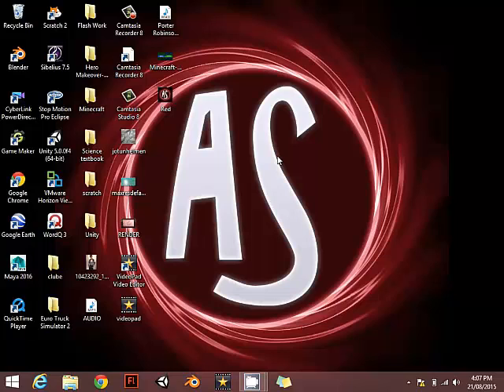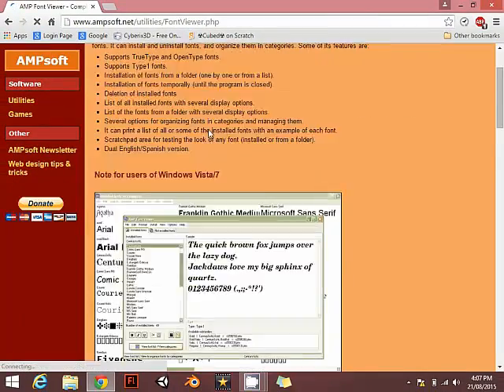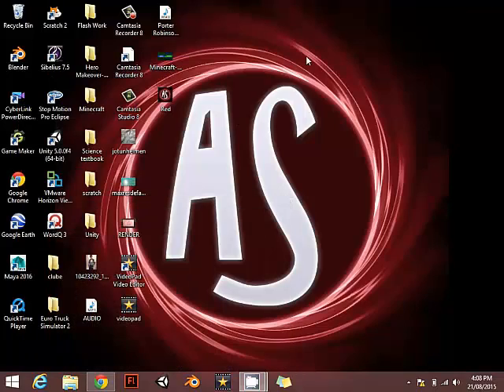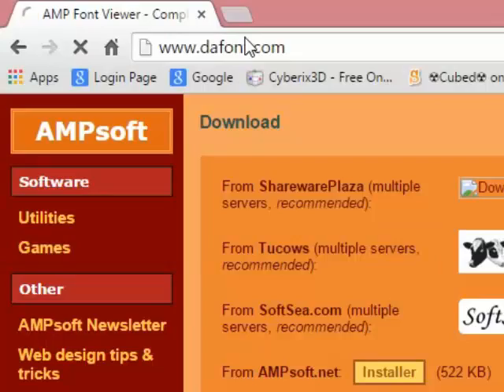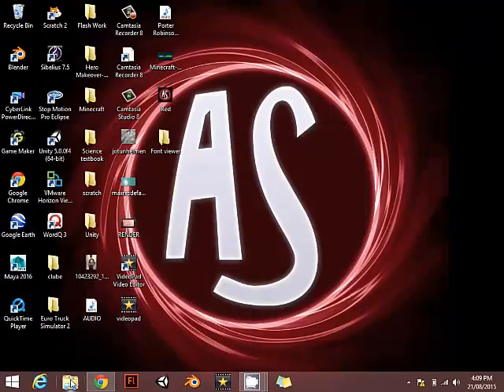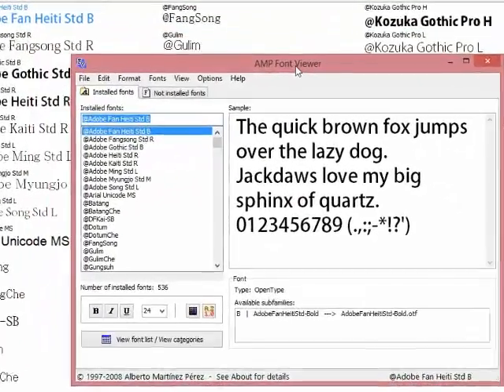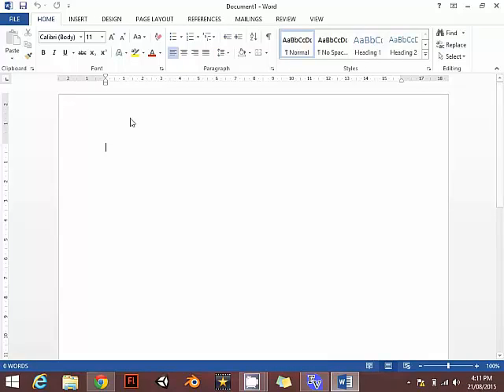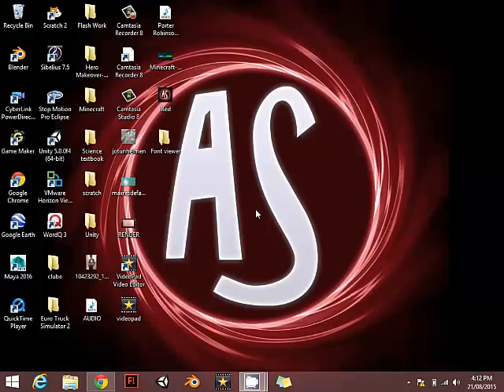How to use font without installing them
Download